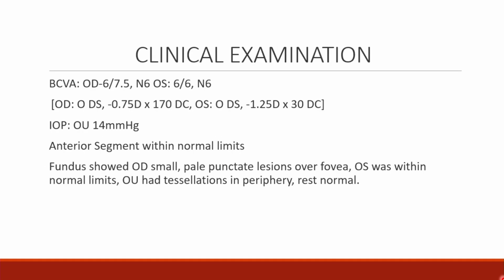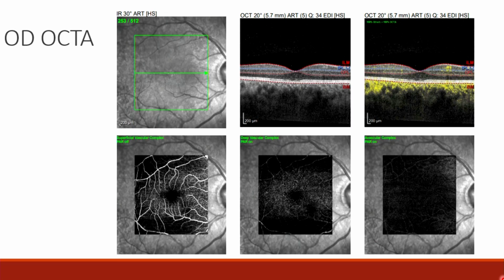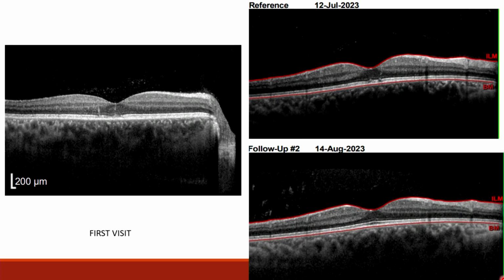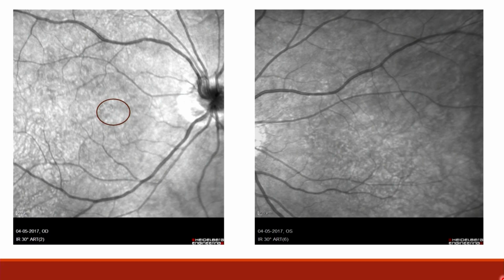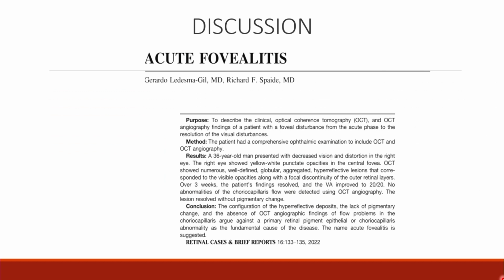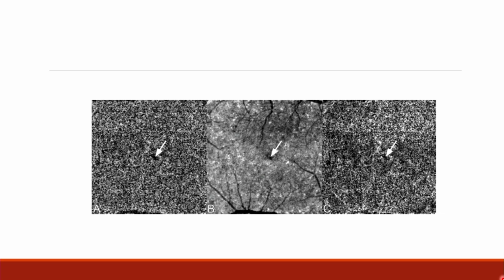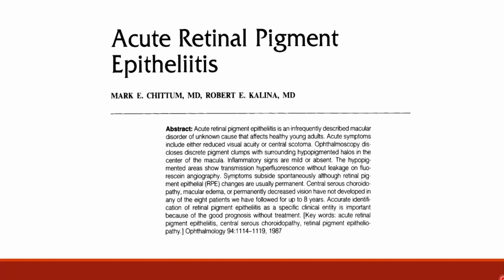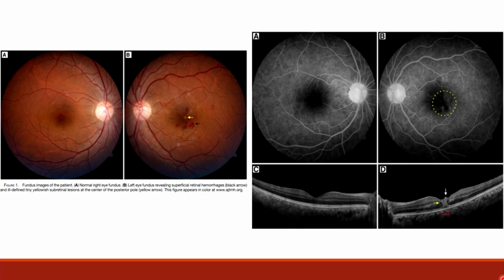Case Presentation, Dr. Aarzoo,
Topic: Case Presentation
Presenter: Dr. Aarzoo
Moderator: Dr Charanya C